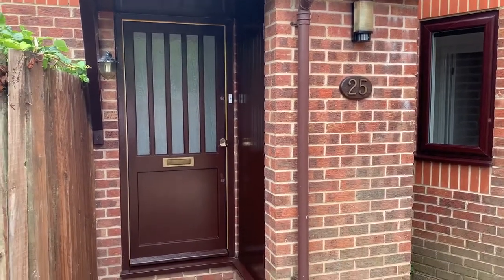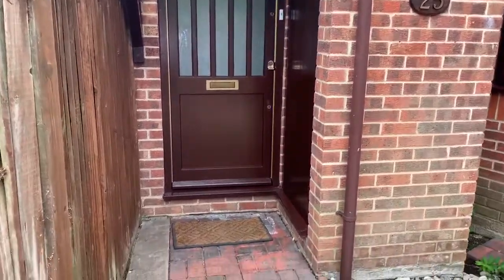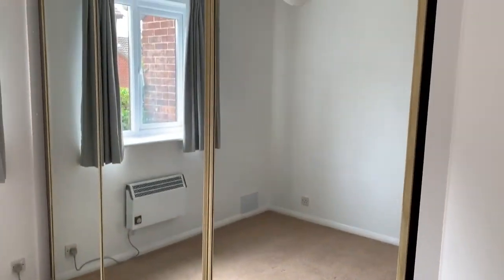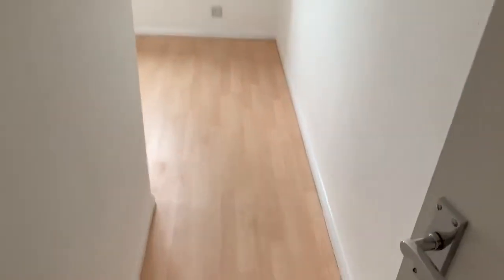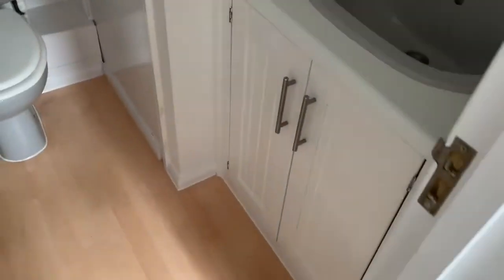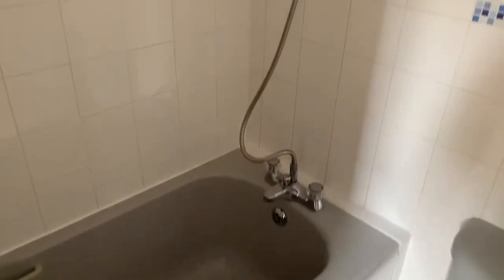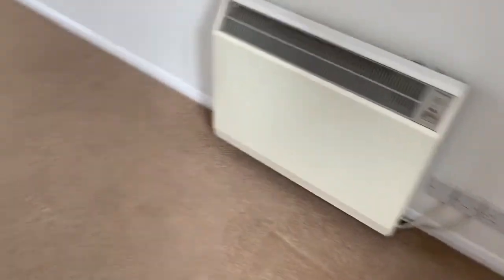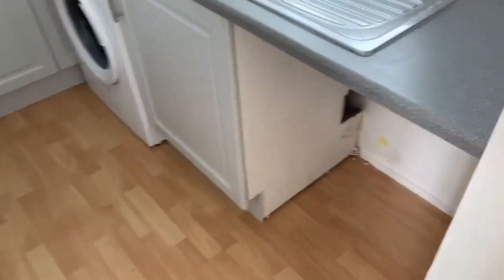Video Viewing 25 Balmoral Way, Petersfield